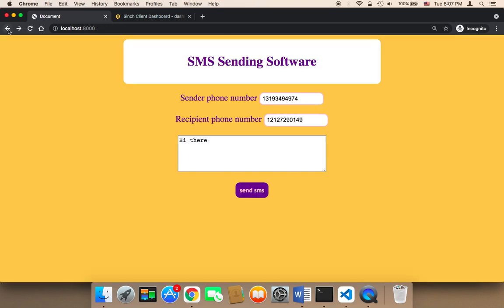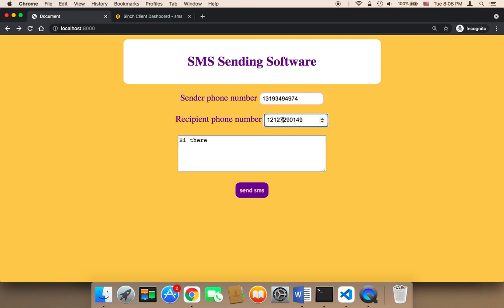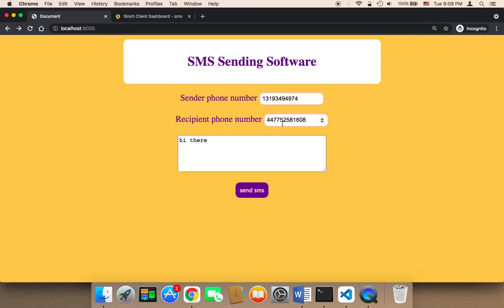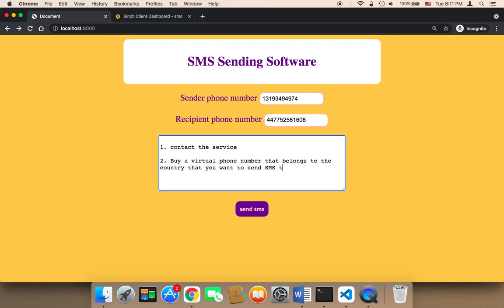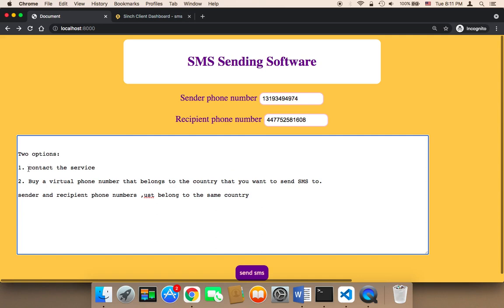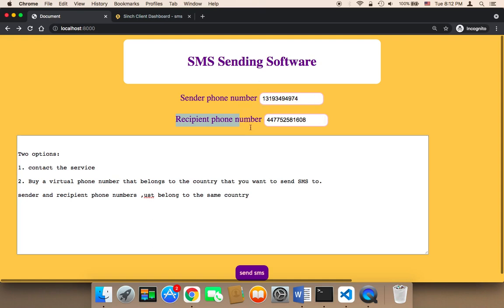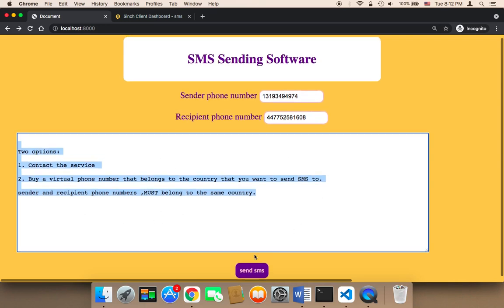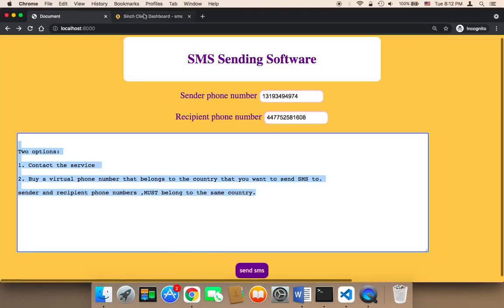Create SMS Sending System Using PHP - Part 30